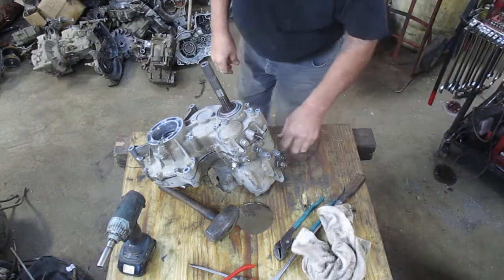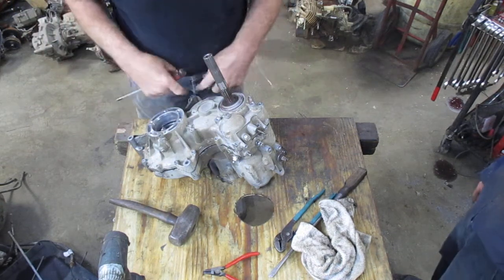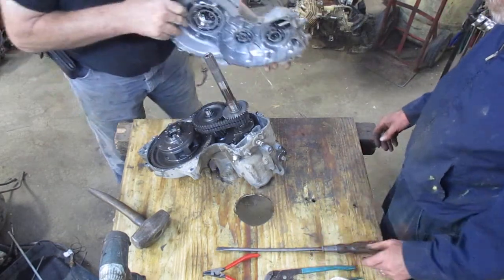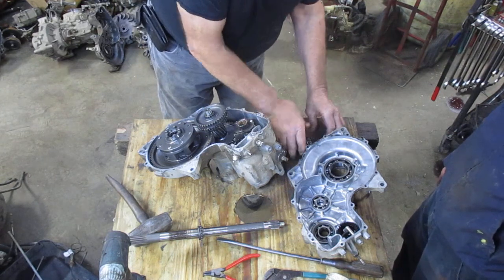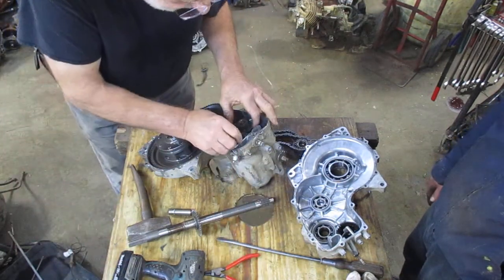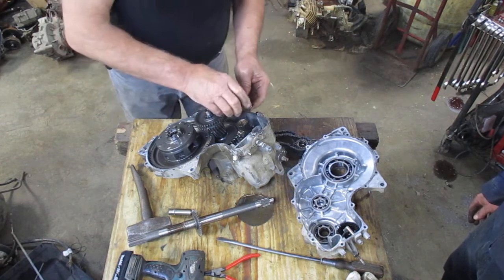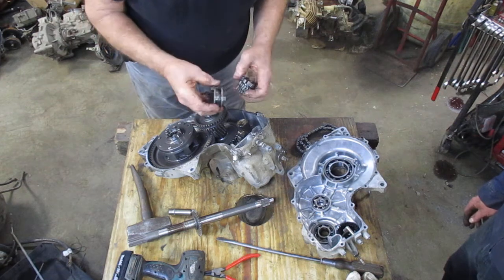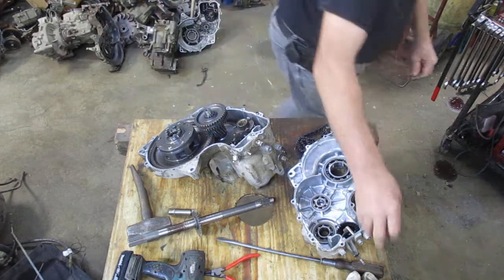Kawasaki Mule Jumping Out Of Gear Easy Fix!